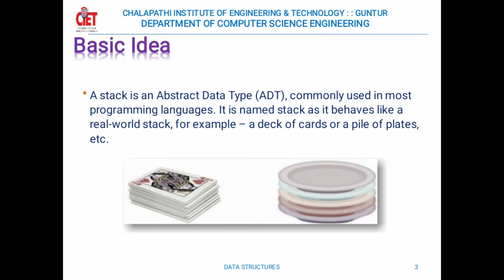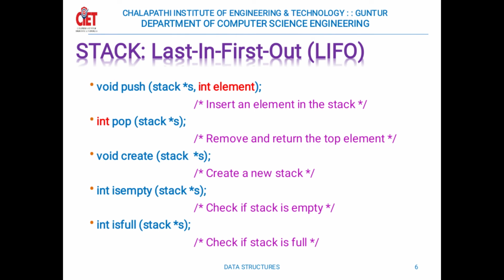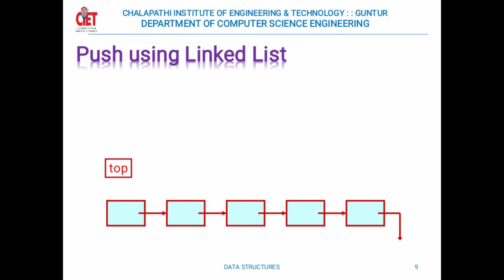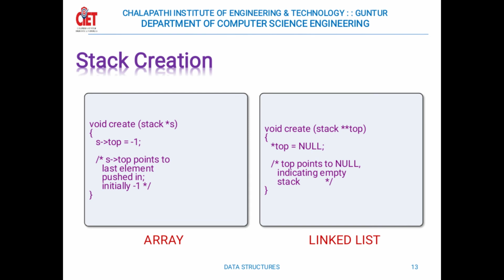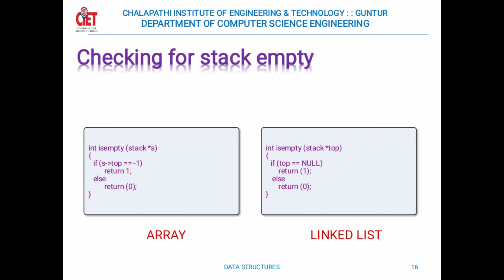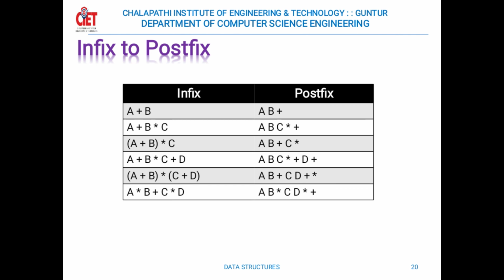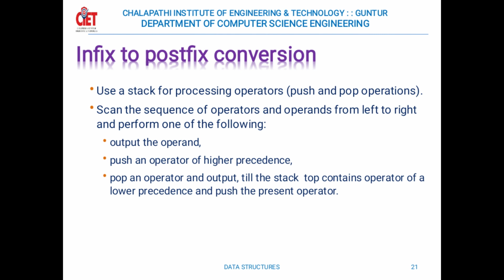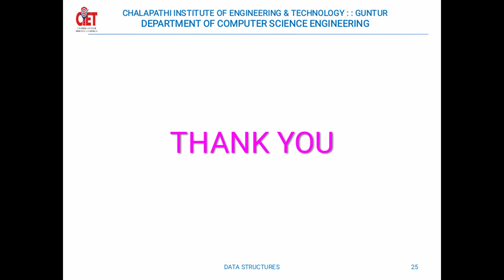STACK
Prepared by Mr.A.Sudhakar Rao, Assistant Professor, CSE Department, CIET